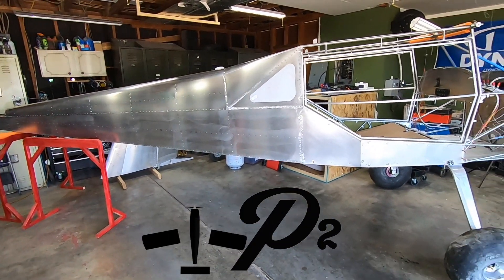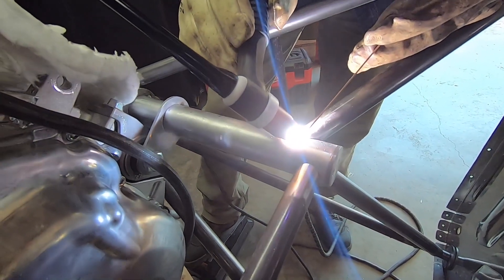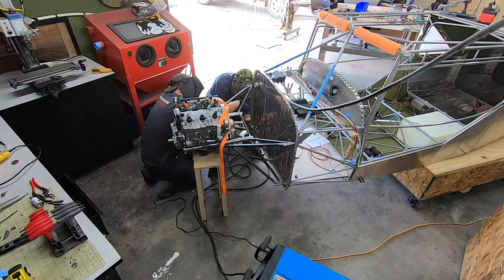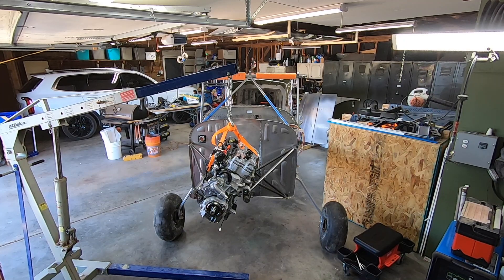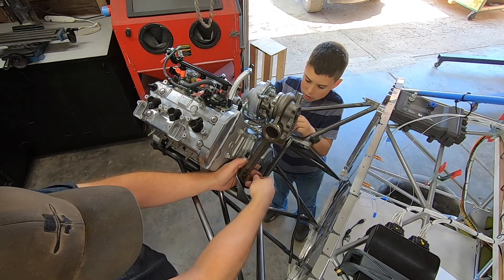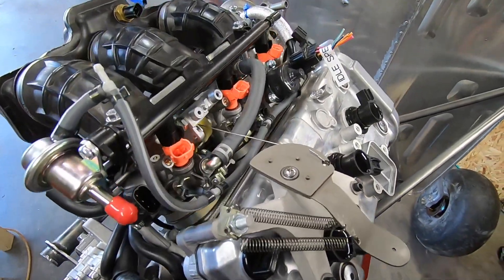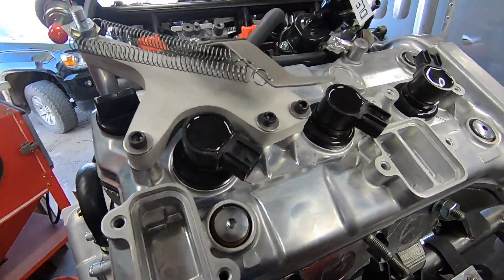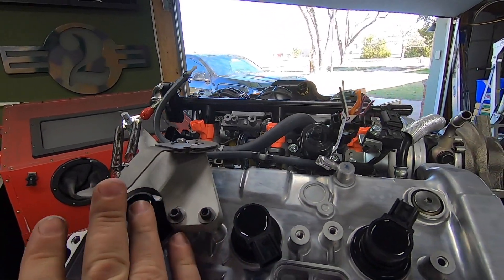RANS S-21 YAMAHA 998TURBO UPDATE EP28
Update on the Yamaha Sidewinder 998T powered Rans S21 Project.